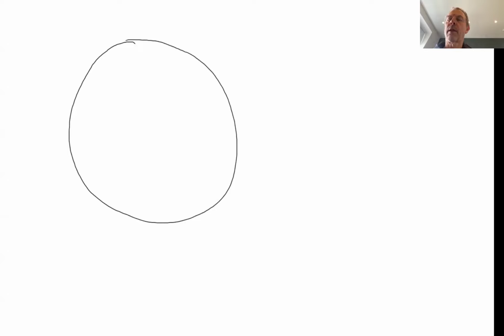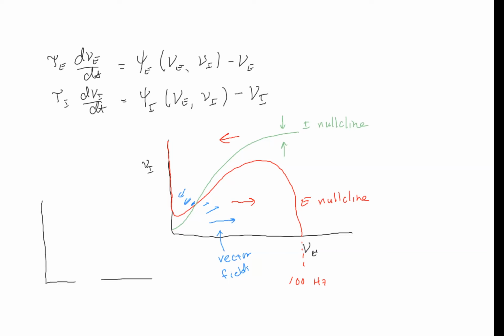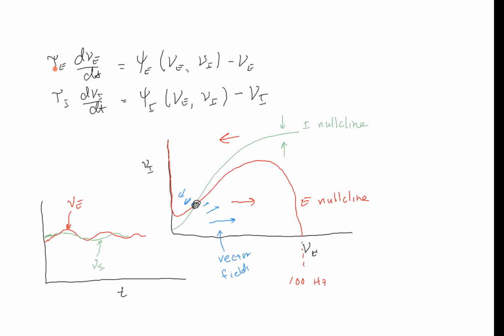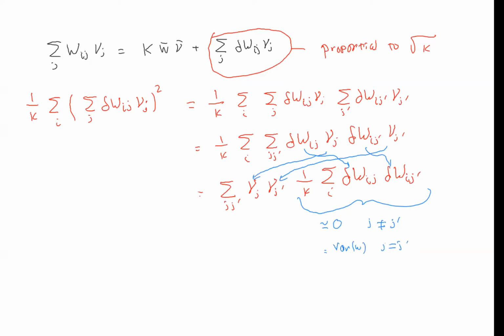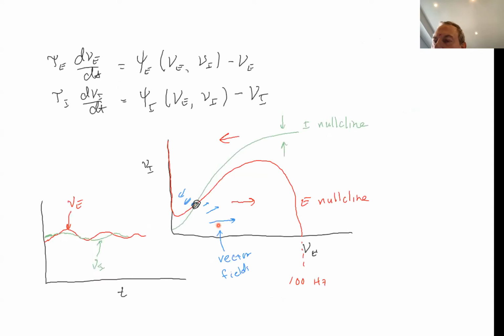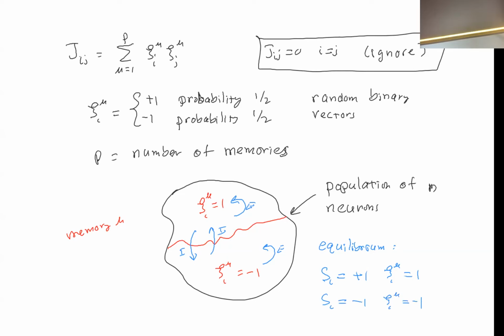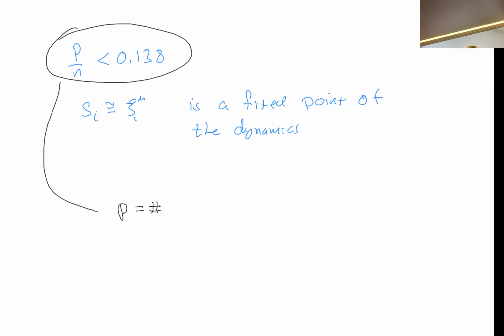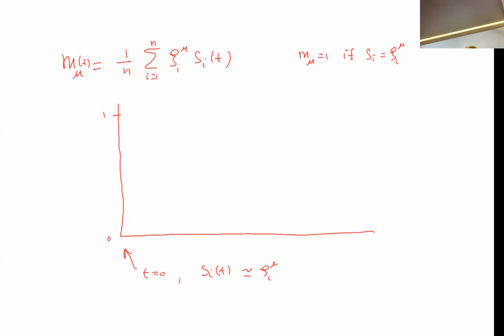HUST lecture April 18 2022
Wilson-Cowan part III; Hopfield model